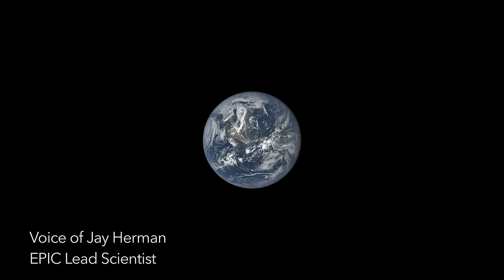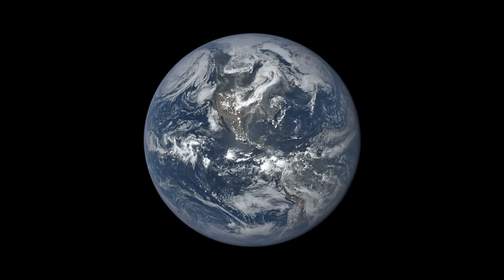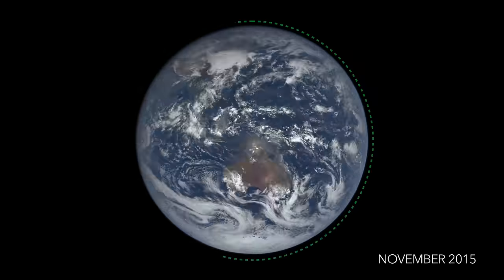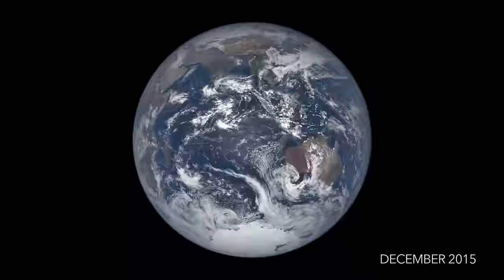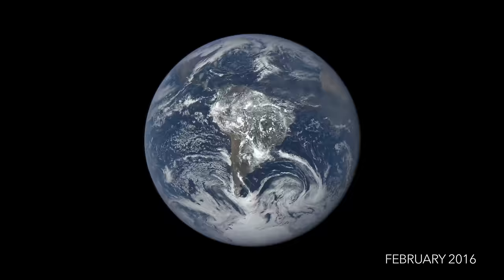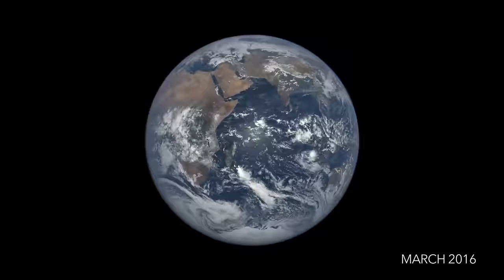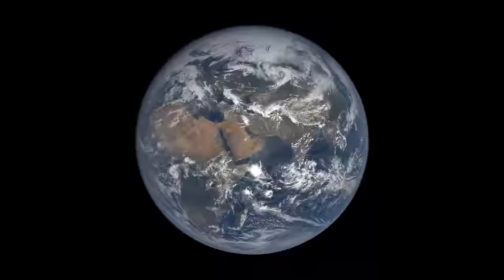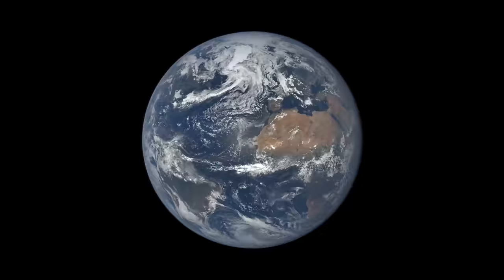One Year on Earth – Seen From 1 Million Miles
On July 20, 2015, NASA released to the world the first image of the sunlit side of Earth captured by the space agency's EPIC camera on NOAA's DSCOVR satellite. The camera has now recorded a full year of life on Earth from its orbit at Lagrange point 1, approximately 1 million miles from Earth, where it is balanced between the gravity of our home planet and the sun.

EPIC takes a new picture every two hours, revealing how the planet would look to human eyes, capturing the ever-changing motion of clouds and weather systems and the fixed features of Earth such as deserts, forests and the distinct blues of different seas. EPIC will allow scientists to monitor ozone and aerosol levels in Earth’s atmosphere, cloud height, vegetation properties and the ultraviolet reflectivity of Earth.

The primary objective of DSCOVR, a partnership between NASA, the National Oceanic and Atmospheric Administration (NOAA) and the U.S. Air Force, is to maintain the nation’s real-time solar wind monitoring capabilities, which are critical to the accuracy and lead time of space weather alerts and forecasts from NOAA.

Credit: NASA's Goddard Space Flight Center/Kayvon Sharghi